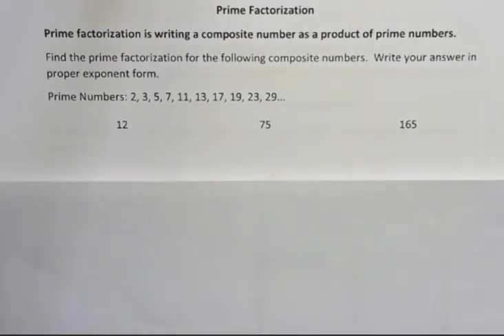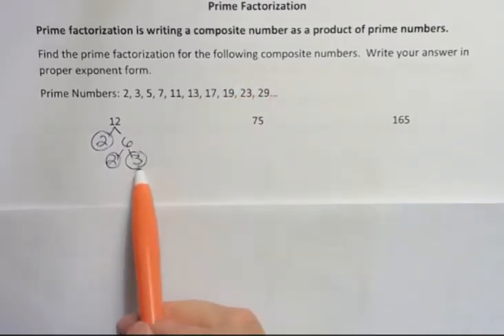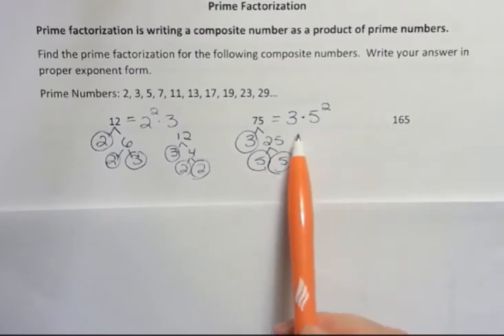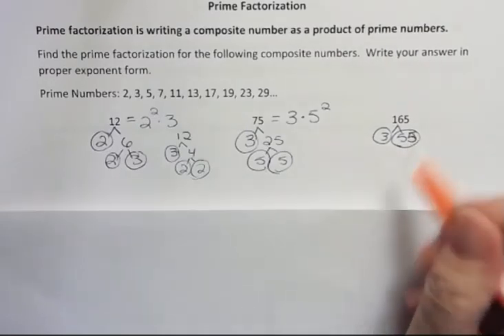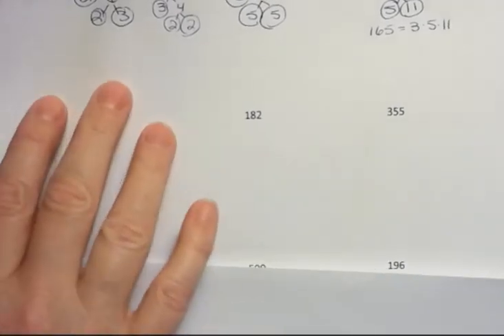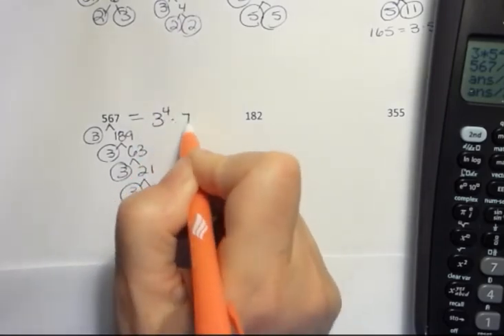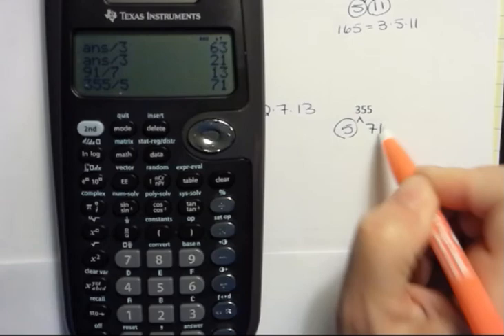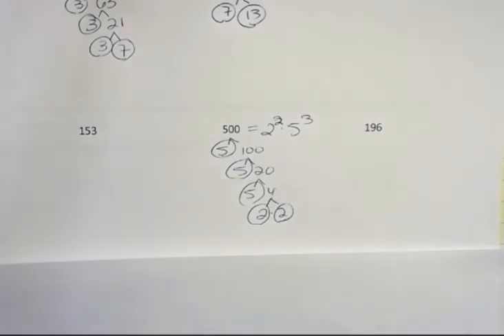Prime Factorization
Find the prime factorization of a list of composite numbers and write the answer in correct form using exponents when possible.
153 = 3^2 * 17   and    196 = 2^2 * 7^2